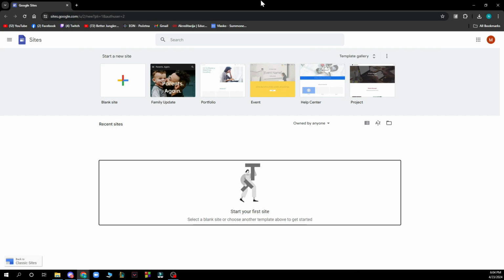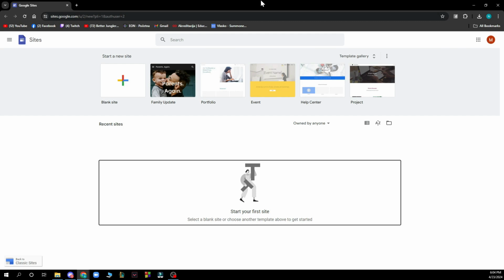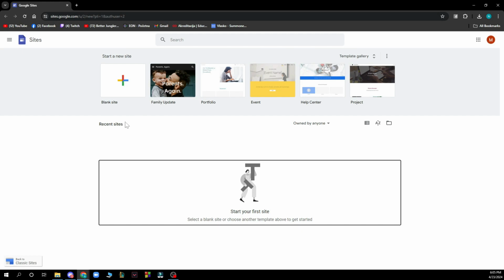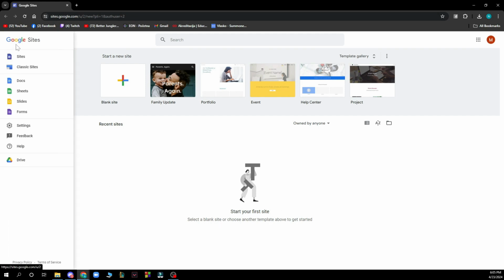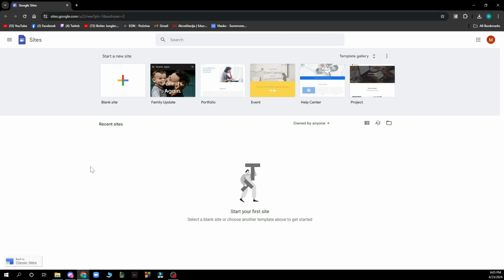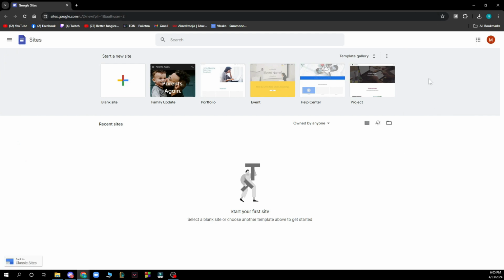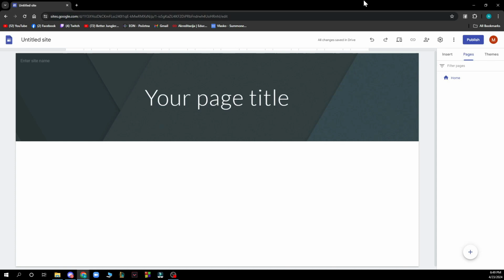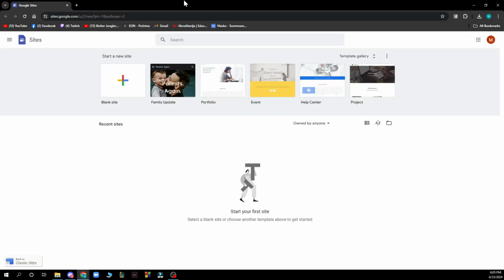How To Save Google Sites Without Publishing (Easiest Way)​​​​​​​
In this video I will show you How To Save Google Sites Without Publishing. It would be good if you watch the video until the end so that you don't miss important steps.